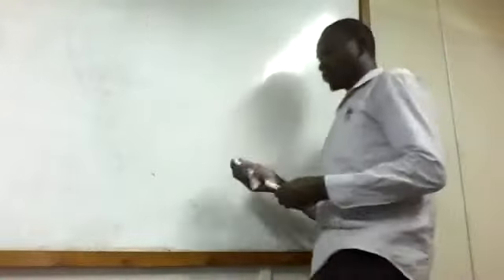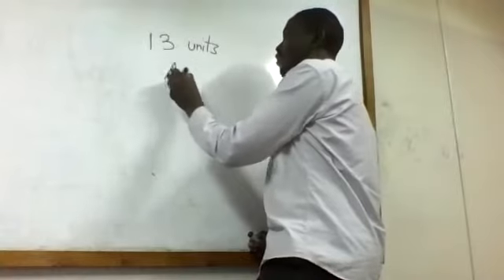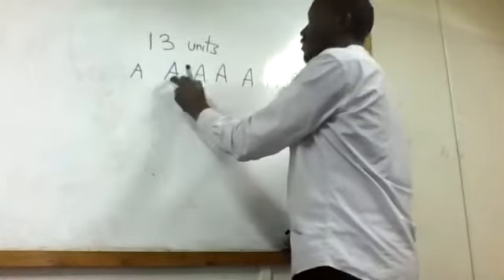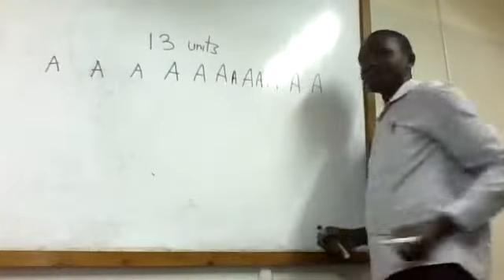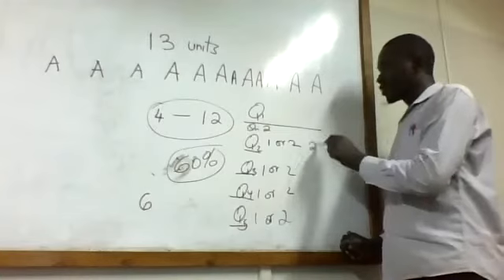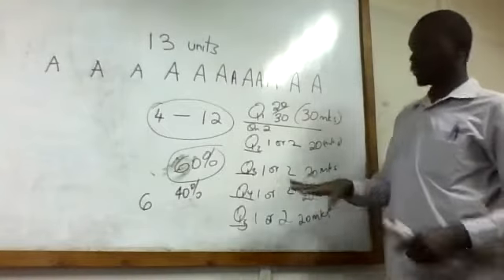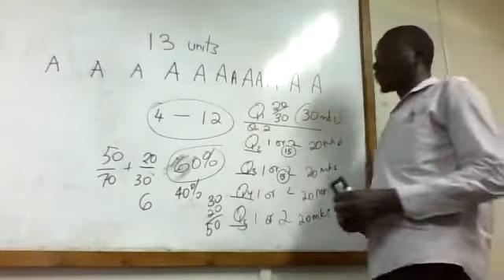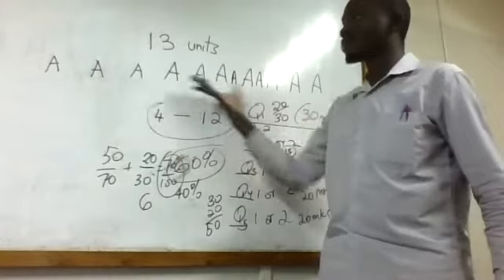How to Get ALL A's in your Mathematics Units